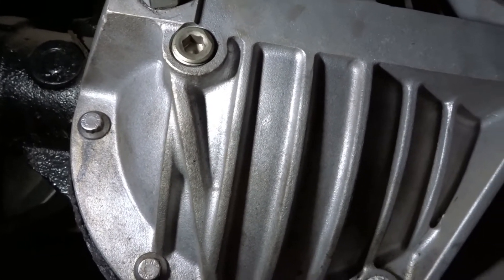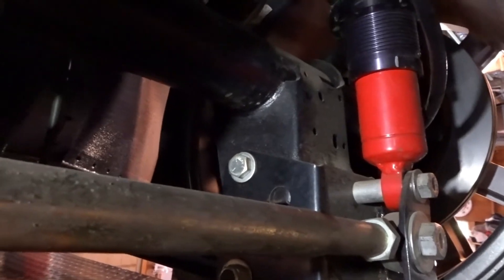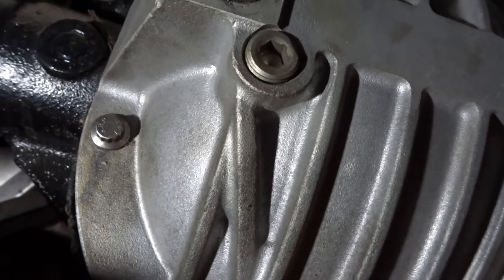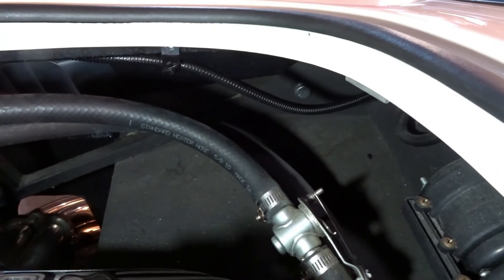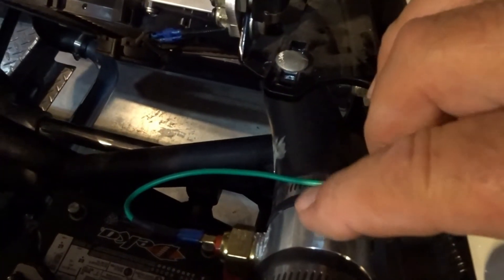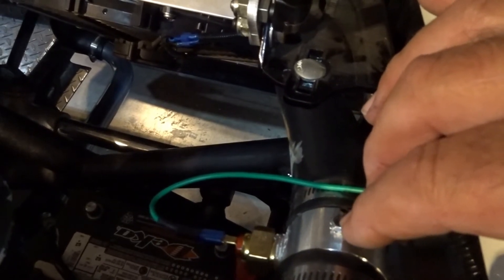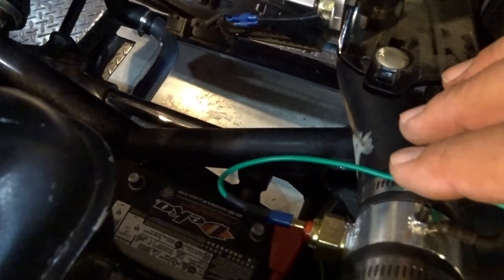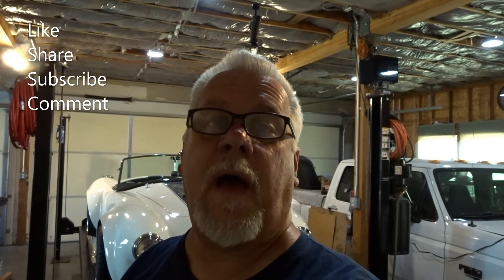Ant's Gone But Still Get's A Mention. Jim's Factory Five Update!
We continue work on Jim's Factory Five Racing Mk4 finishing up the wiring and readying the car for the first (re)start. We also throw in a handy tool tip in the middle of the video, so make sure to watch for that.